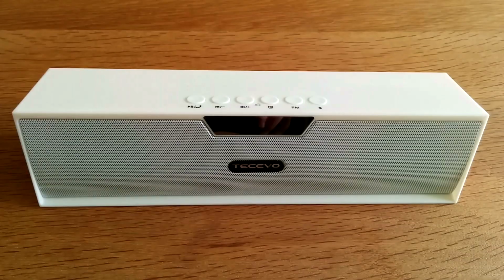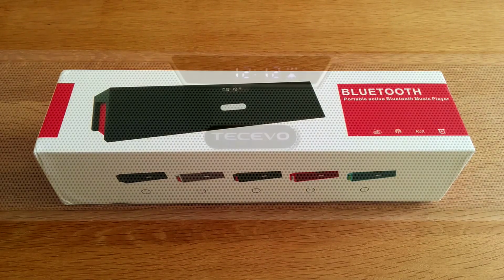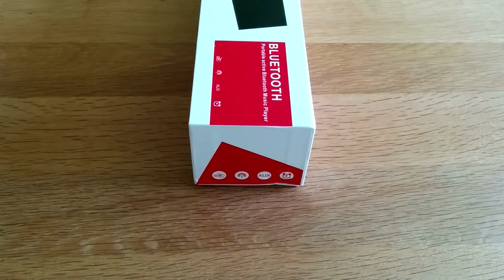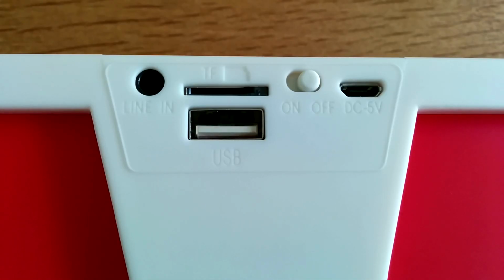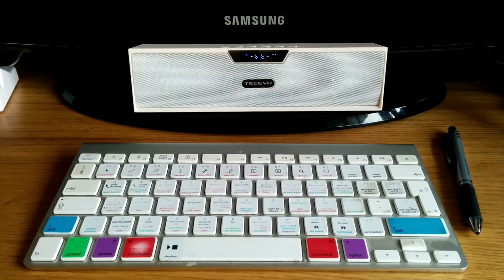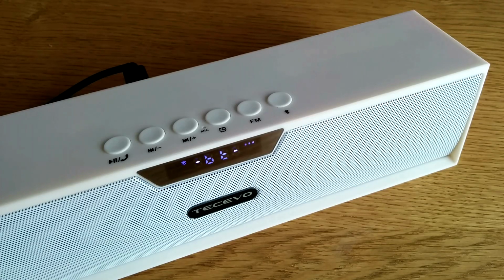TECEVO T7 Bluetooth Wireless Speaker Review Including Sound Test